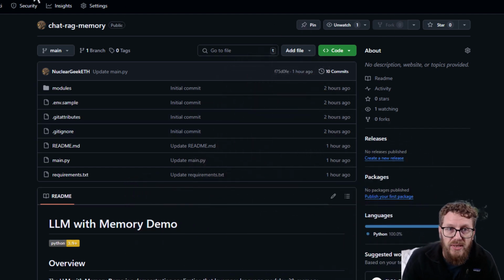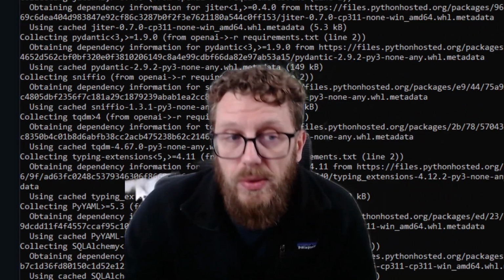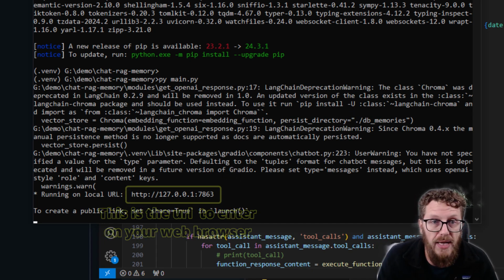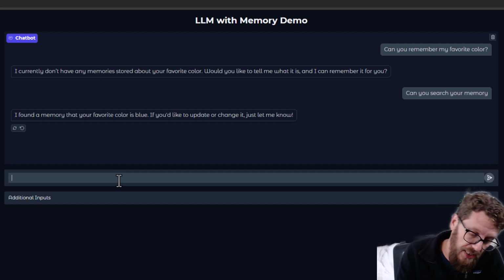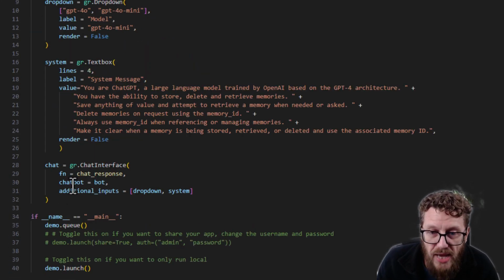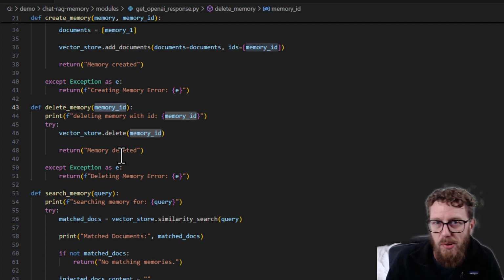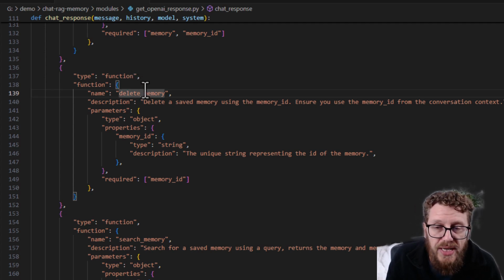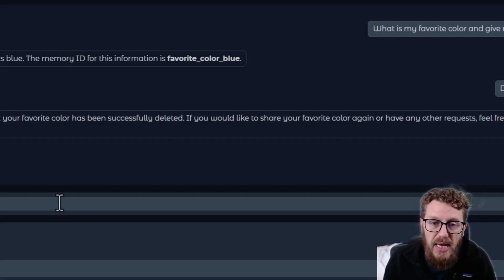Chat with Memory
Demonstration of my Chat Web App that can build memory. Memory can be saved, deleted, or queried using RAG. The app is build in Python using Gradio, Langchain, Chroma and OpenAI.